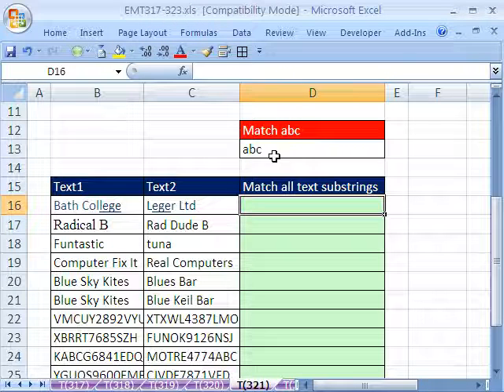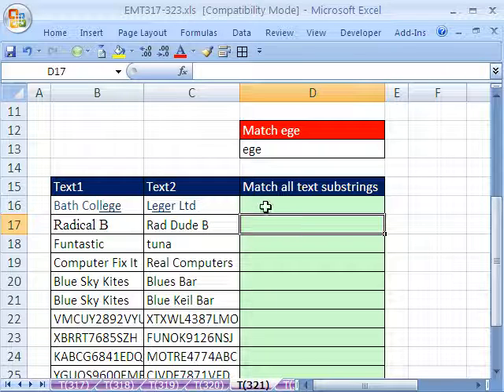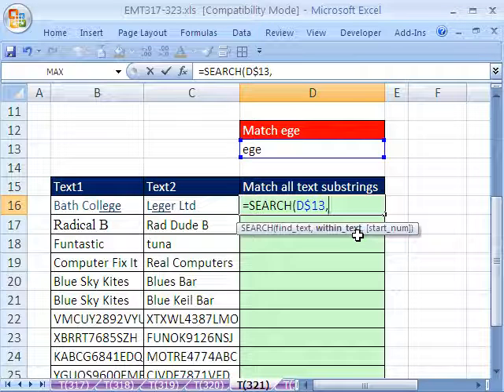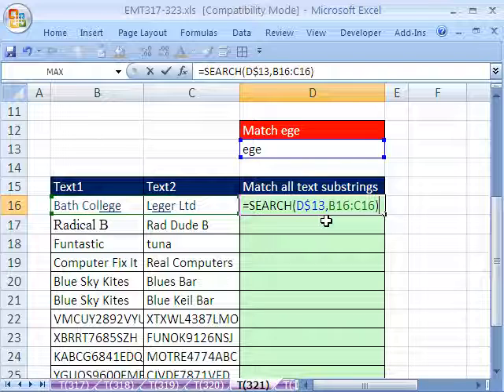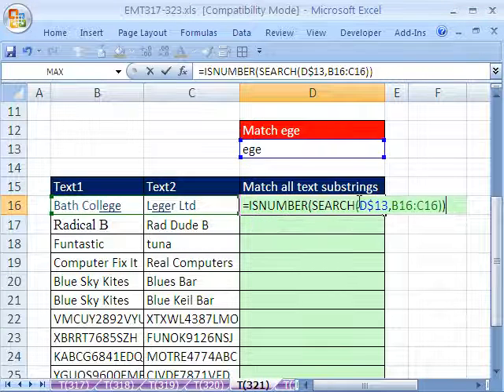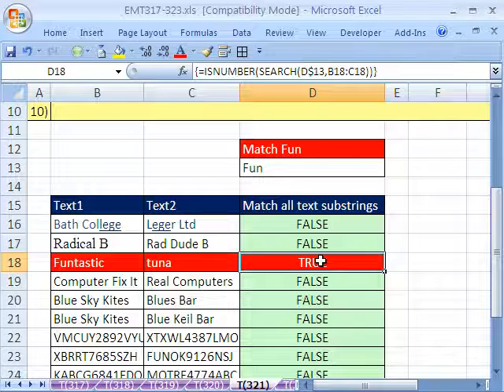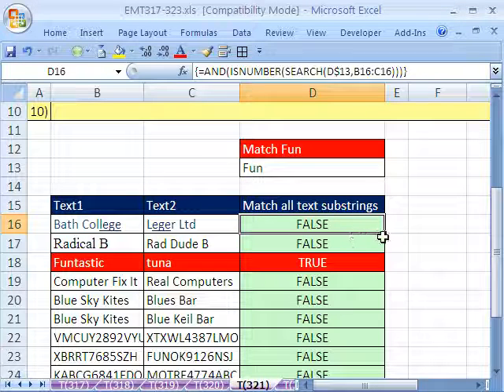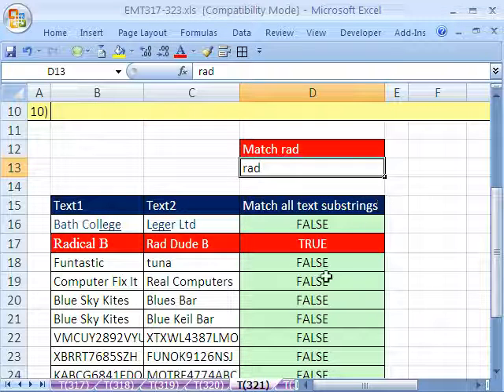Excel Magic Trick 321: Match Text Substrings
See how to Match All Text Substrings with an array formula that uses the AND ISNUMBER and SEARCH functions.